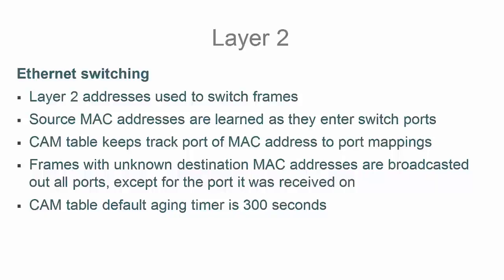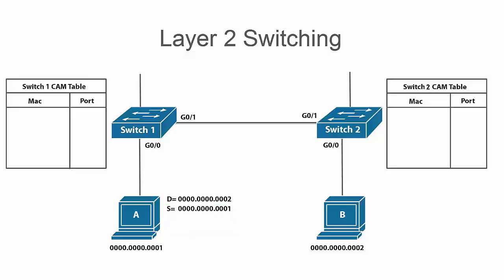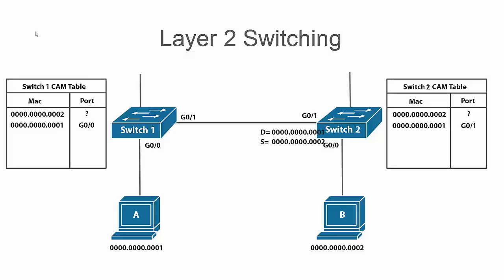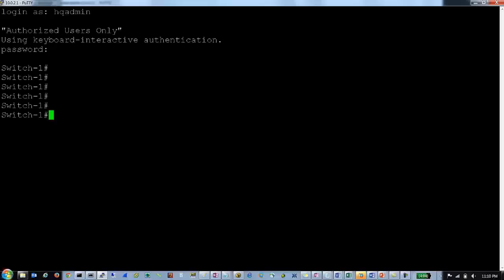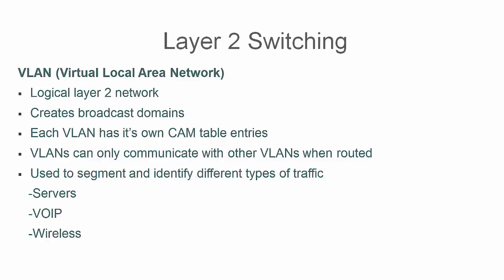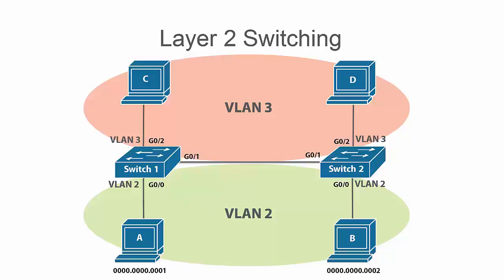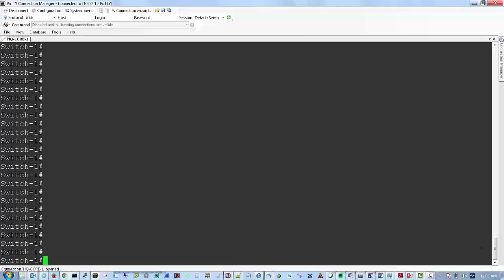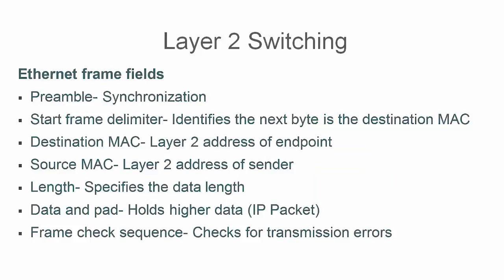Cisco CCNA 200-301: Layer 2 - Switching